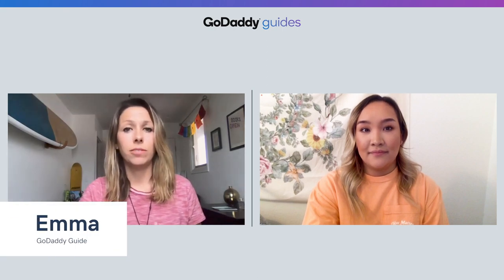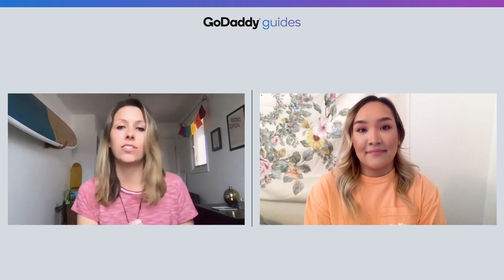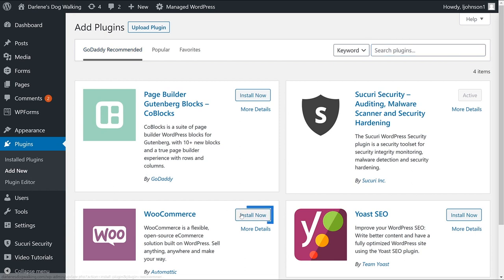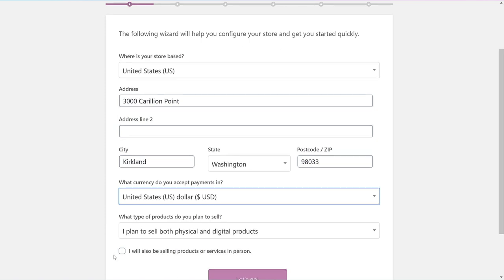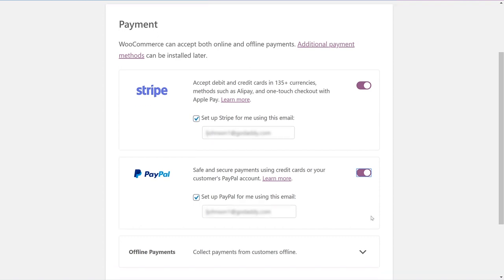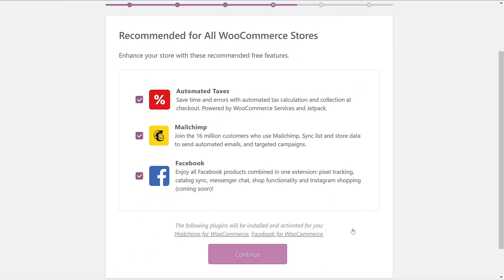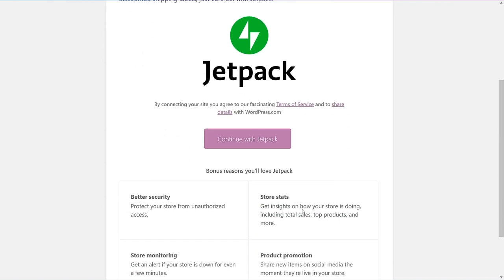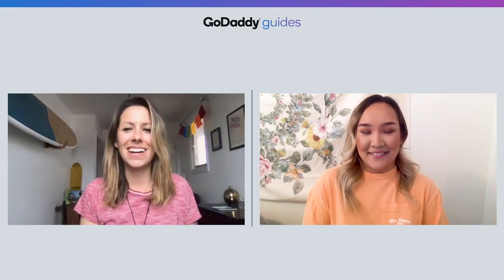How to Install WooCommerce on a WordPress Site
Due to the COVID-19 (coronavirus), many small businesses have had to minimize their hours or shutter their brick-and-mortar locations for the time being. While they might have WordPress websites in place, they may not have embraced eCommerce — until now.

Temporarily furloughed employees with blogs and hobby websites on WordPress are also looking for ways to generate income by setting up an online side hustle in the interim. Enter WooCommerce.

If you have a WordPress website for your blog, hobby or brick-and-mortar, adding WooCommerce is a great option to get an eCommerce platform up and running in no time. Your customers can then order or have access to your products and services online.

Taking this time now to set up and configure your new storefront is something you can continue to benefit from when the dust settles and is back to business as usual.

WooCommerce is the most used WordPress eCommerce plugin. It allows you to configure your products, choose tax and shipping settings, provide payment options, and create transaction emails. You can add more functionalities through free or paid extensions (and there are thousands of them).

So if you already have a WordPress website, or are looking for a flexible feature-rich way to get up and running on WordPress, this is a combo you should consider.

WooCommerce lets you sell anything, whether it be physical or digital products.